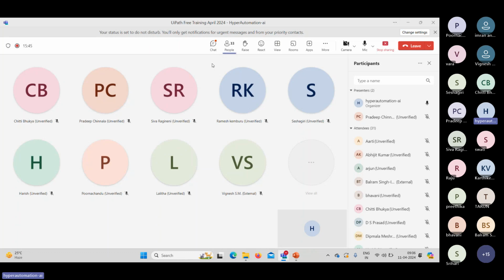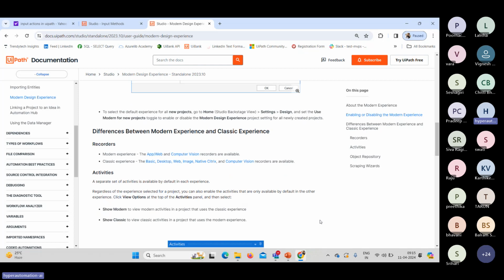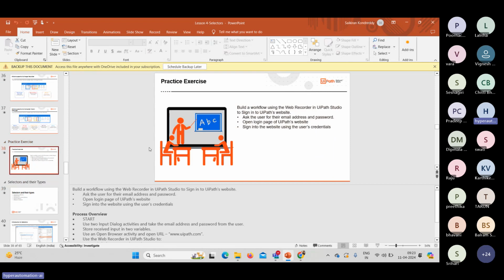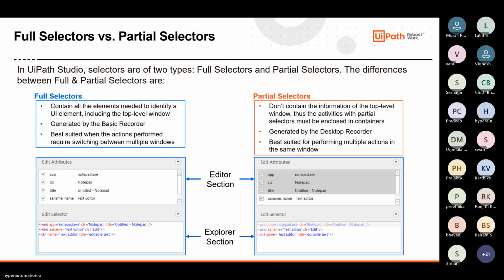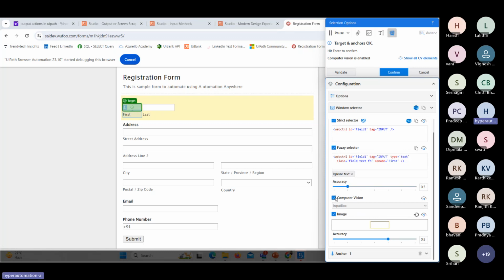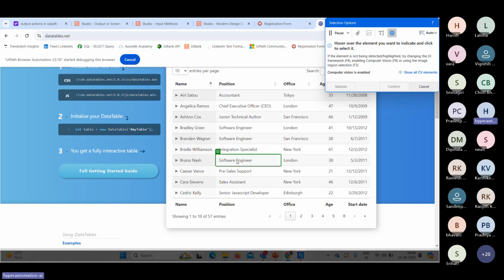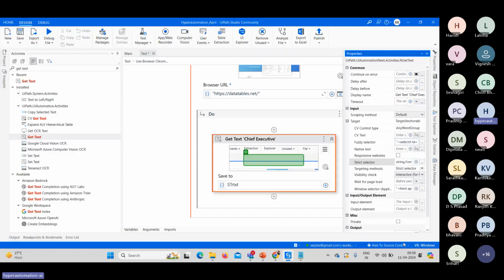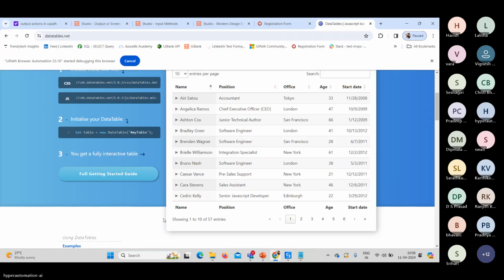Mastering Selectors | Day 7 - Free RPA UiPath Training April